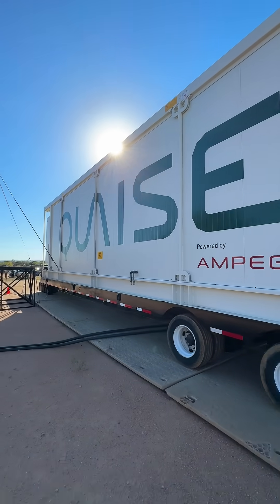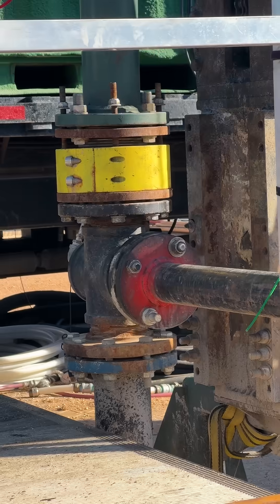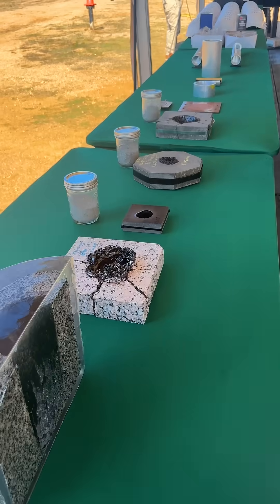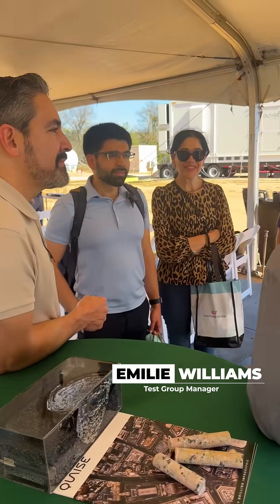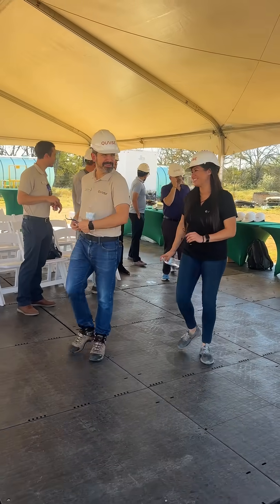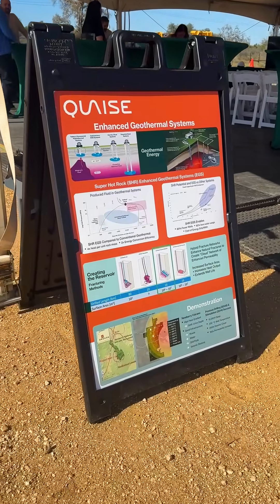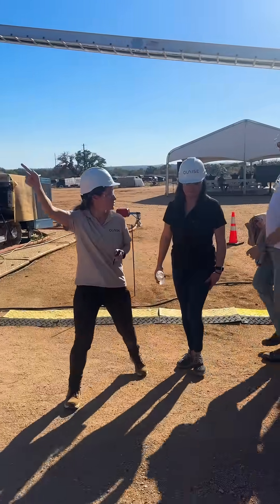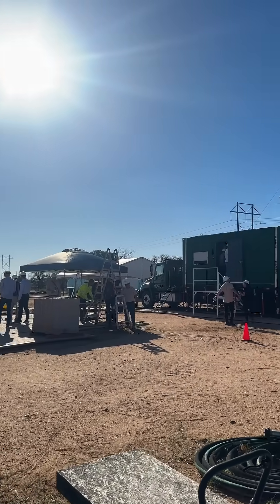Millimeter Wave Drilling Demonstrations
A behind-the-scenes look at our millimeter wave drilling demonstrations.

The team recently hosted investors, government officials, and other partners across 7 days in central Texas, where we set a record-breaking 100+ meter hole over the summer.

At this granite quarry, we’re showcasing how millimeter wave drilling will economically access superhot geothermal energy worldwide. Accessing hotter rock deeper underground enables our power plants to rival the output of today’s most efficient fossil fuel plants. That means fewer wells, less equipment, and lower costs for every unit of power delivered.

We’ve measured millimeter waves drilling up to 5 meters/hour through hard, crystalline rocks at this site; the same kind found in the basement of Earth’s crust, where the most lucrative energy is stored.

As these field tests progress, we’ll continue to drill deeper while our first power plant takes shape in the western United States.